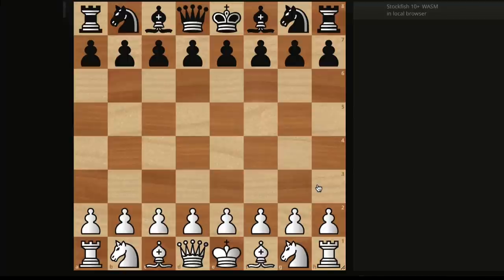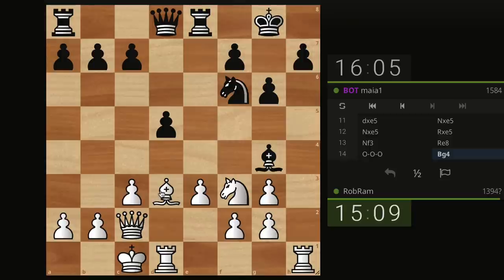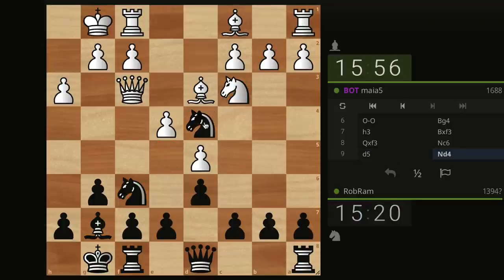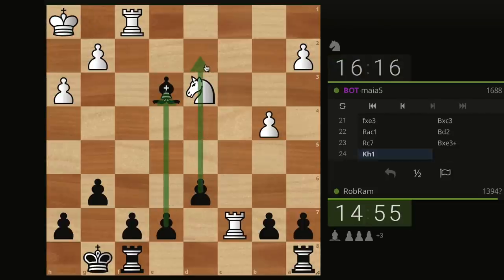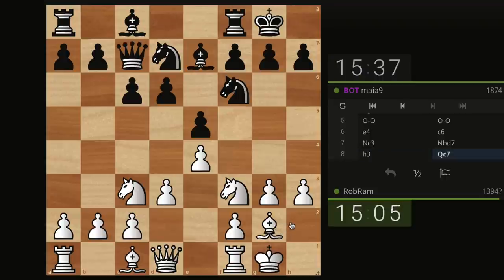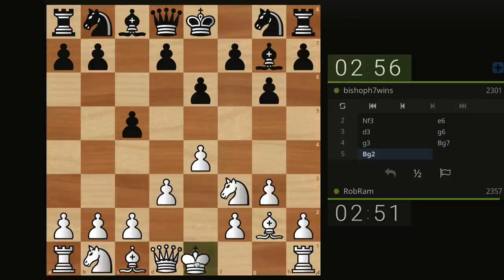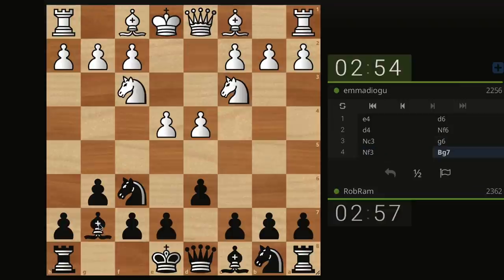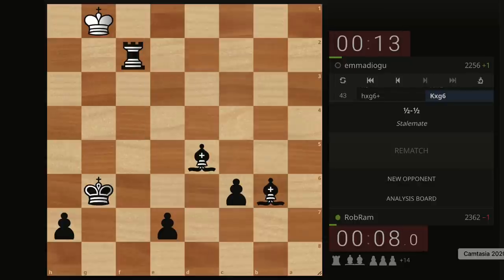Chess Lesson # 98: Maia Plays Chess VS NM Robert Ramirez | Lichess Human-Like Chess Engine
Playing Chess vs Maia from Lichess (a human-like neural network Chess engine) will allow us to reinforce a lot of what we have learned up to this point in the course. We are quickly reaching lesson # 100 and after that point, things will get a little more serious. So, I hope you enjoy this lesson and also play against this Chess engine to make sure you are ready for the challenges ahead 👍

00:00 Intro
03:05 Chess game vs Maia1
10:10 Chess game vs Maia5
22:35 Chess game vs Maia9
31:12 Blitz game vs 2301player
37:32 Blitz game vs 2256 player